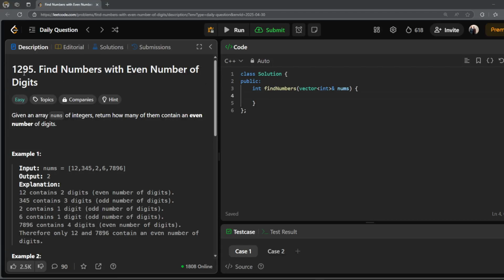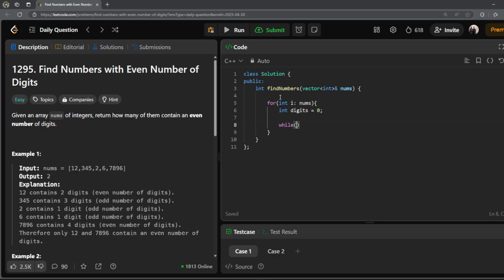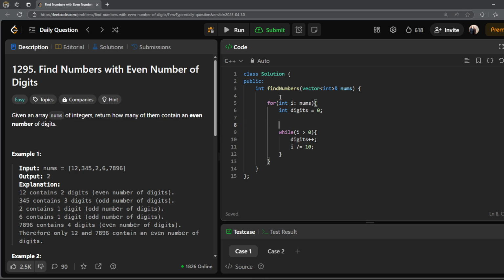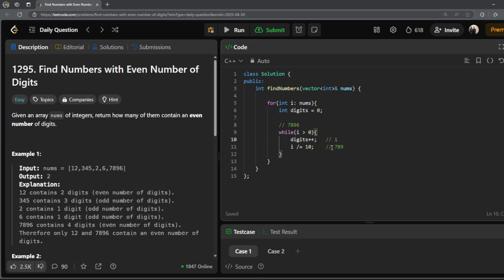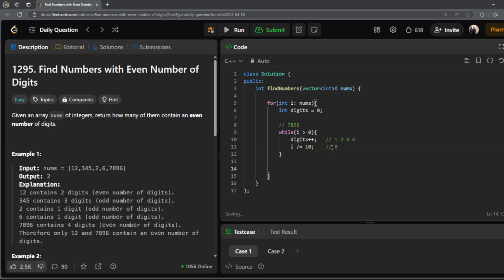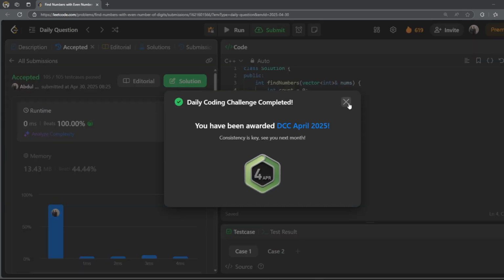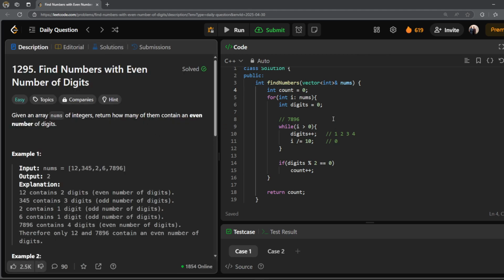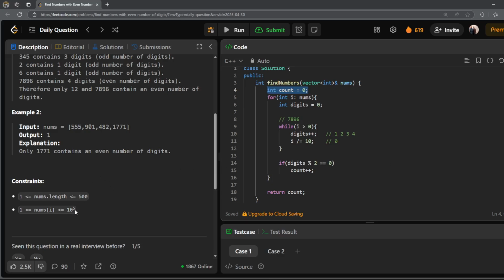Leetcode 1295. Find Numbers with Even Number of Digits | Easy Implementation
Video Summary:
We want to find the count of integers in an array nums which have an even number of digits.

In our approach, we will be using arithmetic operators to validate if a given integer has an even number of digits or not.

What we can do is extract the digits from the integer and count them. If the number of digits is even, then we will increment the counter.

A simple implementation based problem.
Hi everyone, this is the 13th video of our Playlist "Problem of the Day".

Problem Name :  1295. Find Numbers with Even Number of Digits

✨ Timelines✨
00:00 - Understanding the Problem Requirements
0:26 - Implementation starts
1:19 - Example DRY RUN
2:40 - Time and Space Complexity analysis